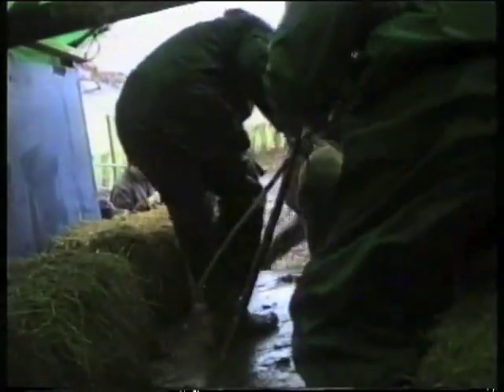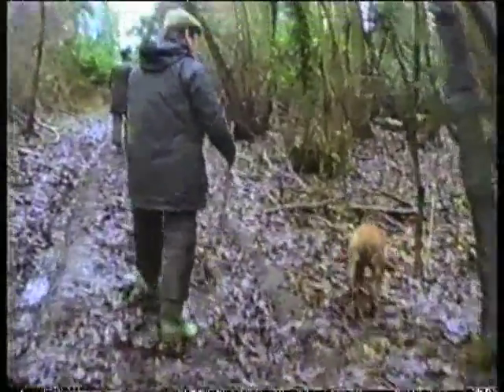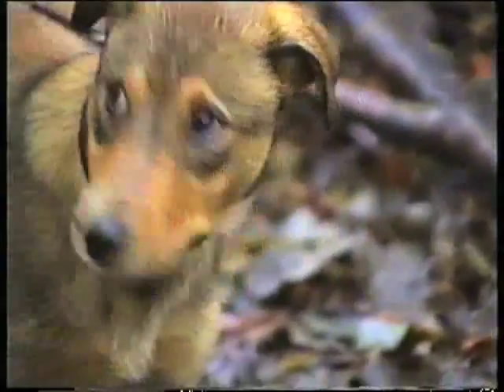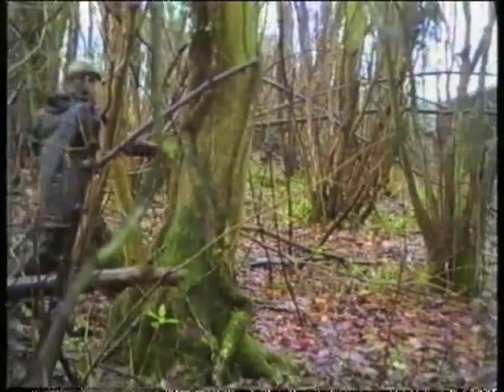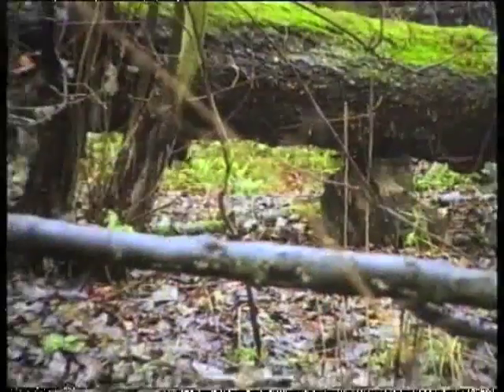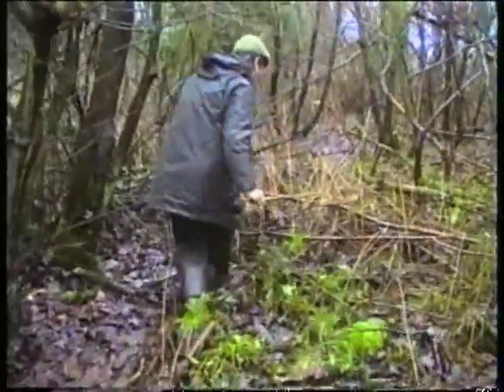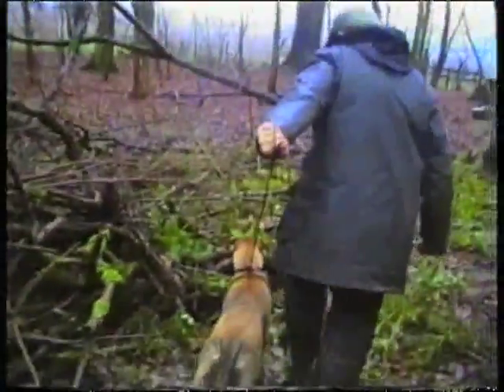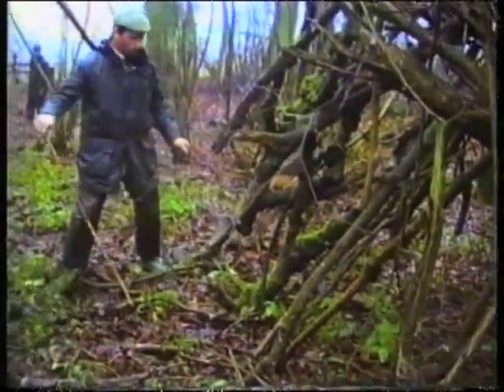Coney Catcher 3: Dances with Dingoes by Landmark Ferret Films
Coney Catcher 3, filmed in the early 90's, is the story behind Phil Lloyd's breeding of Australian cattle dog greyhound lurchers.  See a young pup, 'Bliss' being educated on a pheasant shoot, out lamping and first days out with the ferrets in Sussex.

The viewer is then taken 'up north' where the ferreting continues on the Yorkshire Moors.

Back South again we see the famous 'Speckle' working.

A must for all sportsmen and is made all the better with Phil's excellent and free flowing narration.